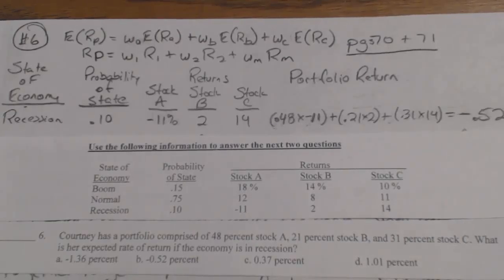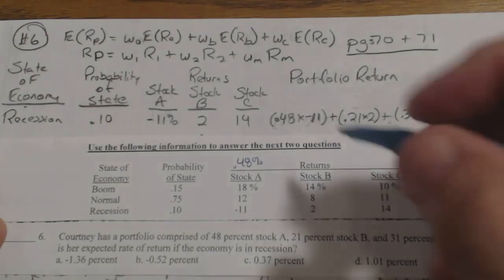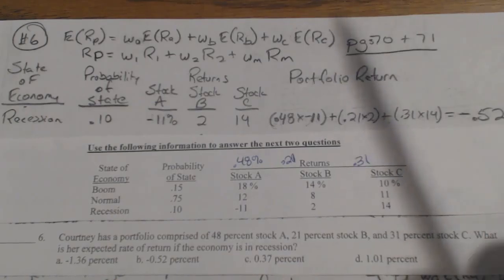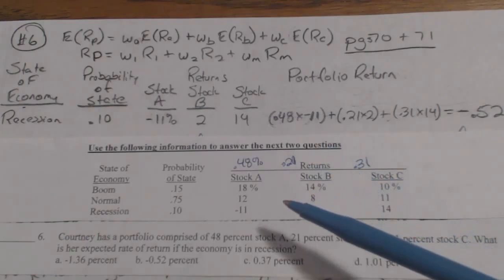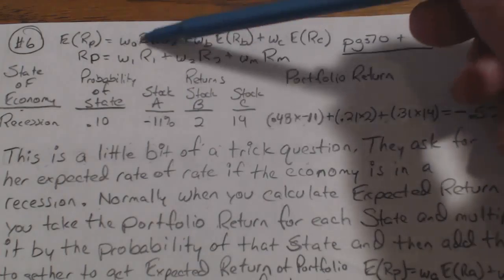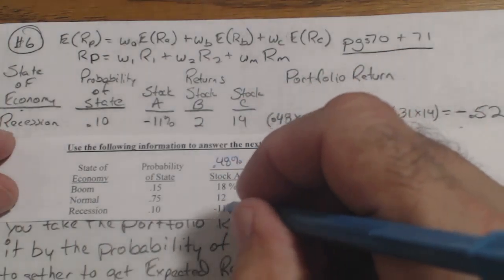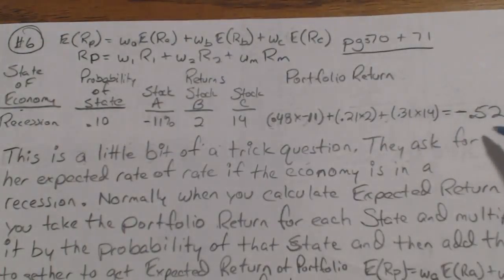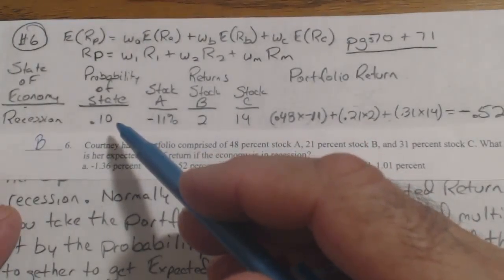Bus 342 Practice Final Set 3 Problem #6